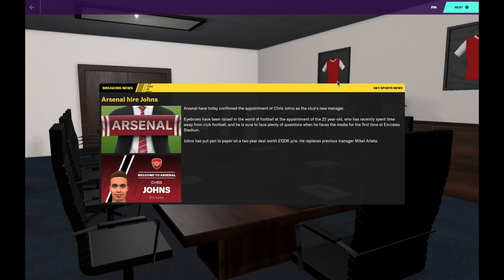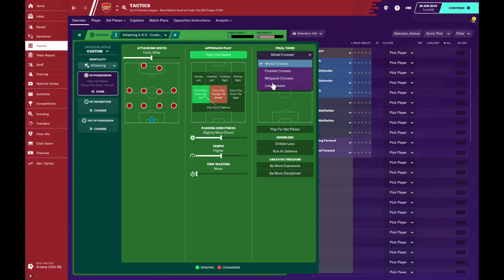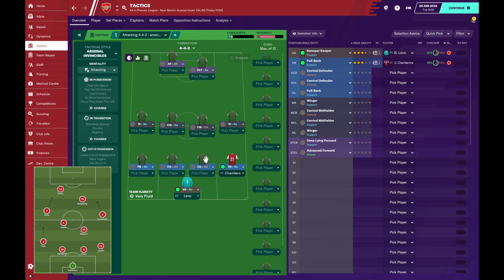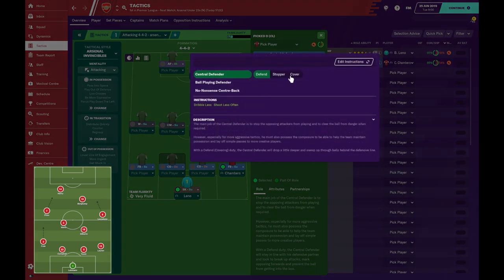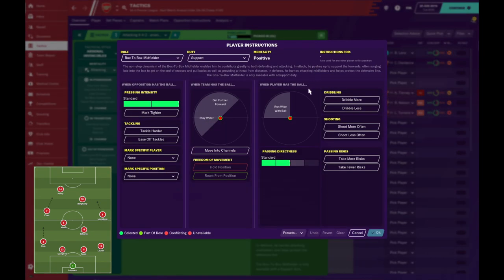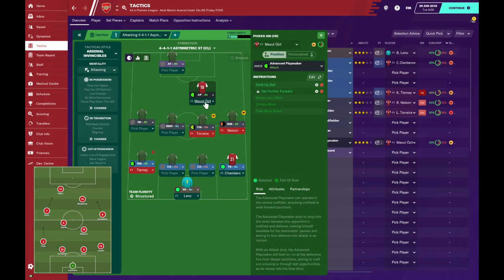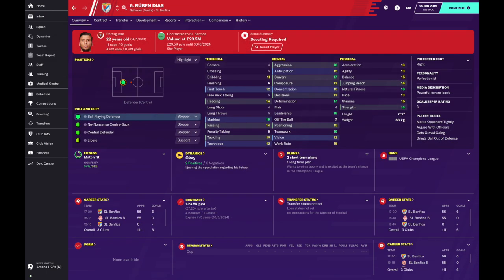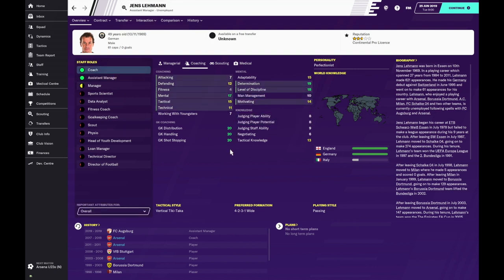Recreating: Arsenal Invincibles | Part 1 | FOOTBALL MANAGER 2020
🔸 My interpretation of the Arsenal Invincible side of 2003/04 in Football Manager 2020.

⚽️ arsenal invincibles x slippery johns tactic

Mentality: Attacking

Lehmann - SK-S: Distribute Quickly
Lauren - FB-S: None
Touré - CD-D: None
Campbell - CD-D: None
Cole - WB-A: None
Ljungberg - WM-A: Dribble Less, Cut Inside With Ball, Roam From Position
Gilberto - CM-D: Pass It Shorter
Vieira - BBM-S: Tackle Harder
Pires - IW-A: Take More Risks, Sit Narrower
Bergkamp - AP-A: Get Further Forward, Hold Up Ball, Take More Risks
Henry - CF-S: Stay Wide

In Possession:
Pass Into Space
Play Out Of Defence
Low Crosses
Be More Expressive
Focus Play Down The Left

In Transition:
Distribute Quickly
Counter
Regroup

Out Of Possession:
Lower Line Of Engagement
More Urgent
Get Stuck In